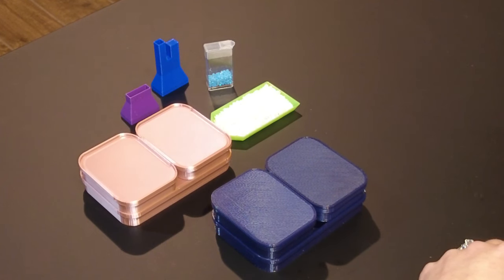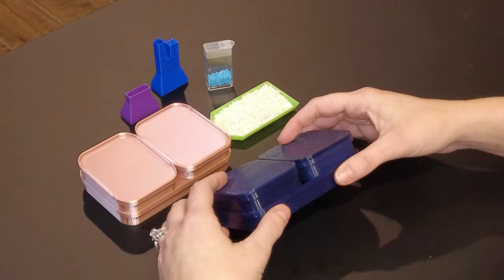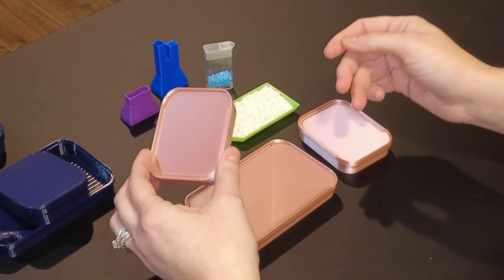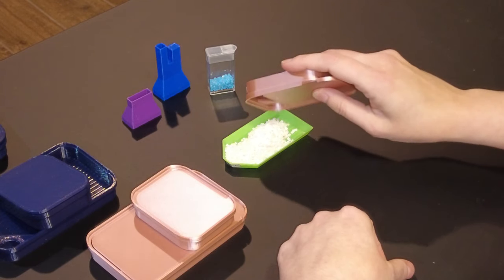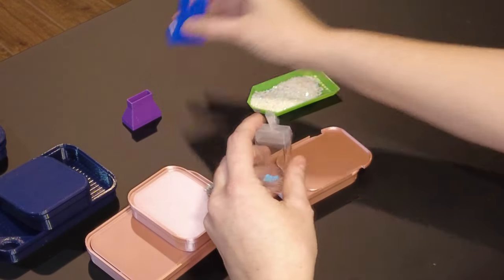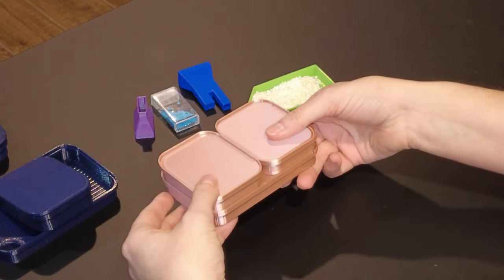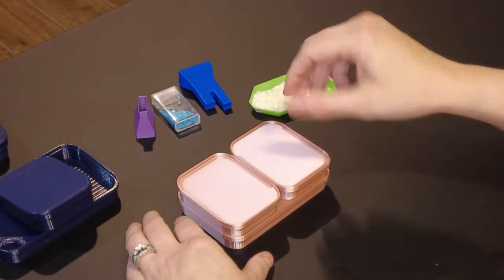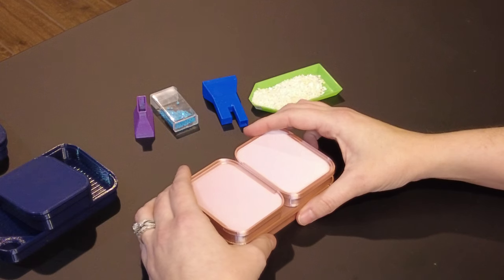Diamond Painting Stackable Drill Trays - How to video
For anyone who is new to our channel, we do limited color releases of our stackable trays. This is to keep things simple for our small business not clogging up the printers changing filament too often and keeps quality high which is important to us. We also make sure to purchase quality filament, so you won’t see all of the colors that you may see in another shop. We do limited releases of colors, so check our Etsy store often for available colors. Everything in our shop is made to order.